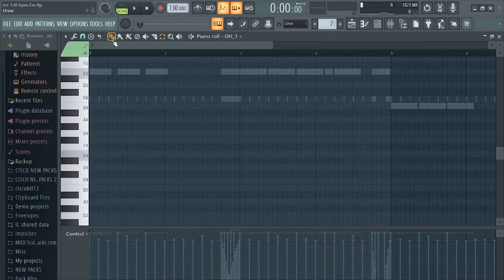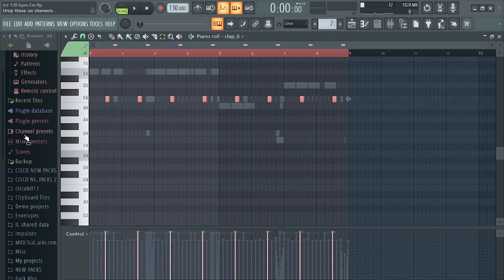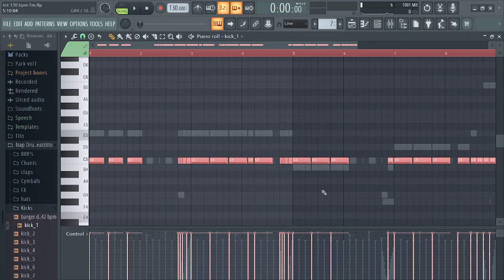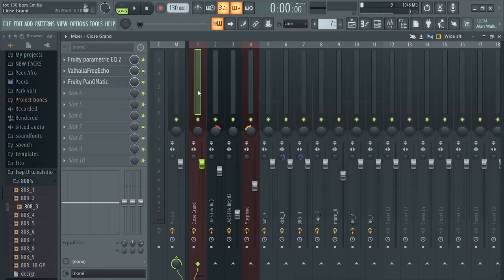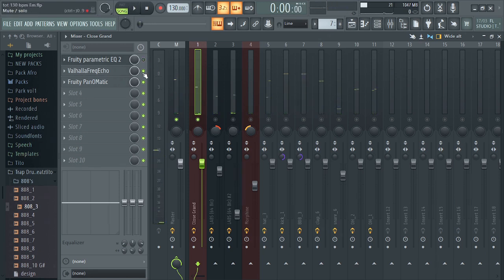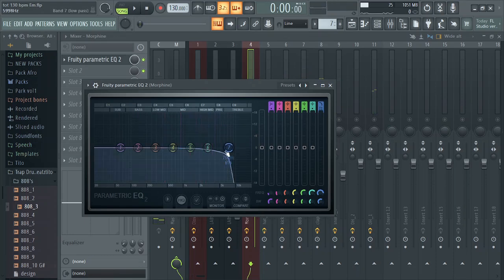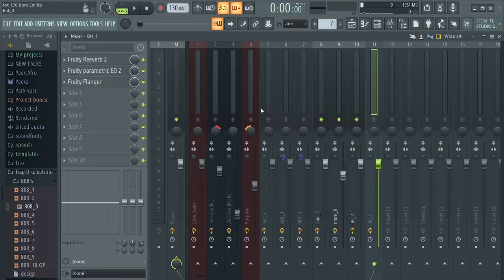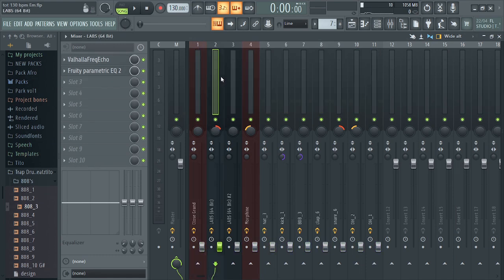How to Make Drum Pattern for Lil Baby in FL Studio "BEGGINERS"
This video is a continuation of the Lil Baby type beat Series that I did in the previous video

LET'S TALK...